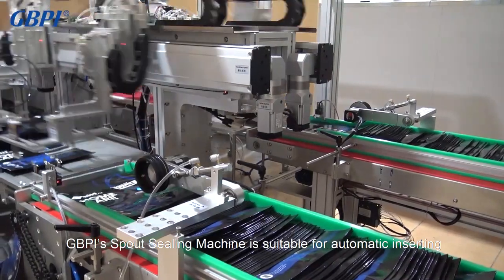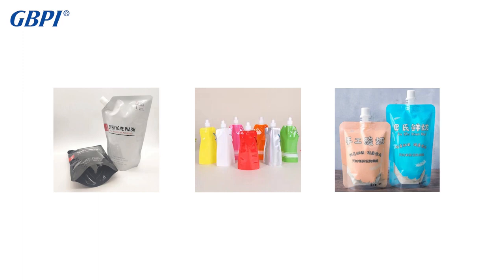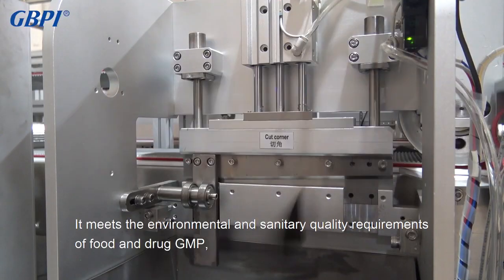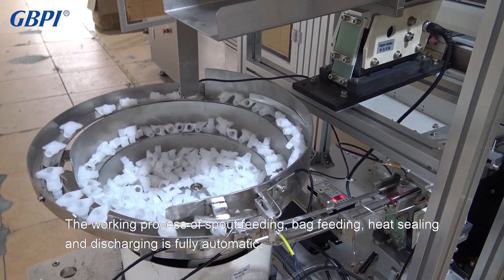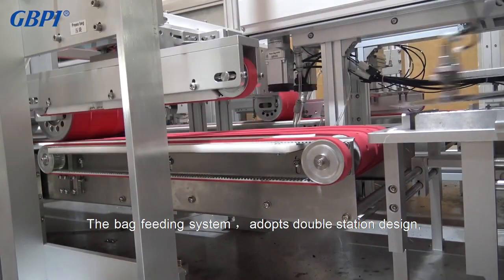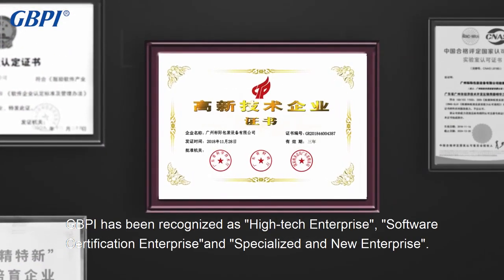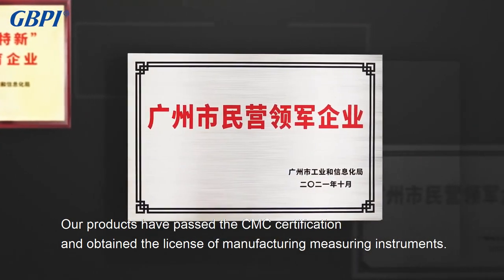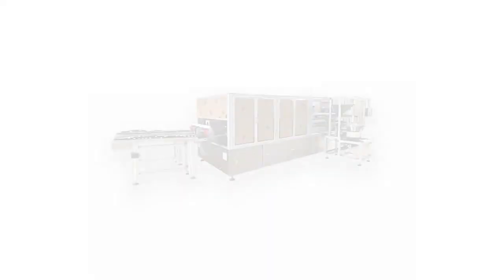GF-2600XB Spout Inserting and Sealing Machine - GBPI (Contact Leni Lai: )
Fully automatic dual-channel linear type corner-spout sealing machine is professionally used for automatic casing and heat sealing of spouts and bags. Suitable for stand-up pouches, 3-side seal bags, gusset bags, shaped bags, etc.